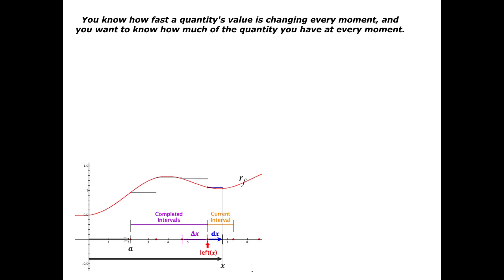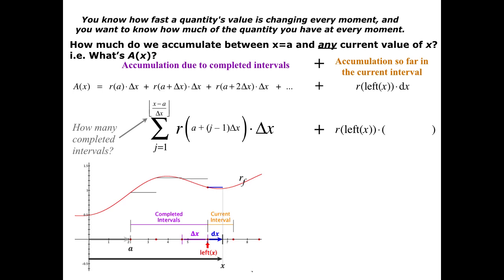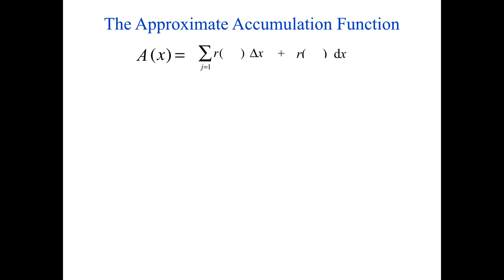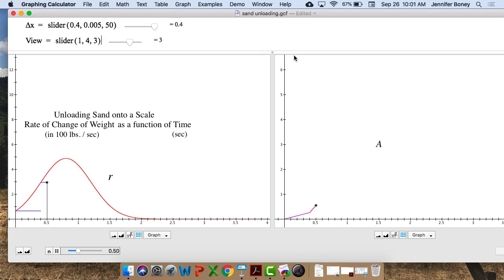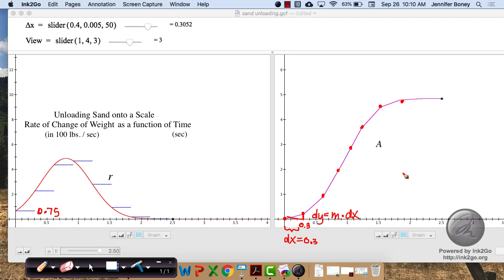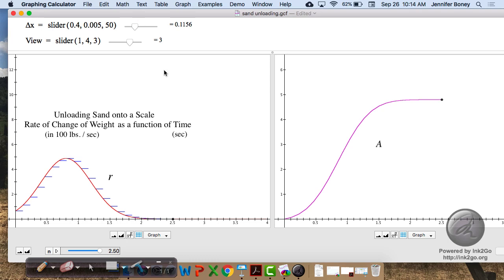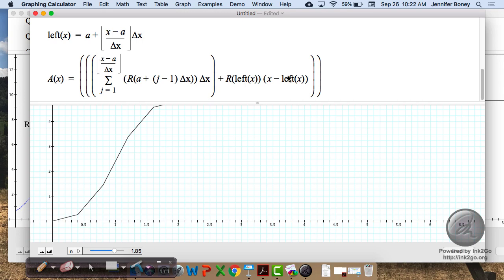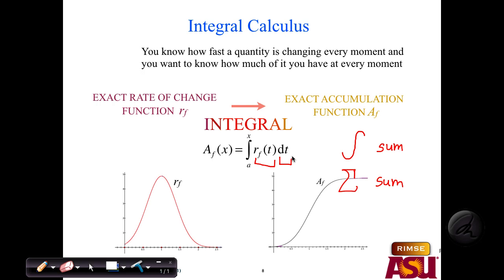MAT270 09.26.18 Approximate to Exact Net Accumulation